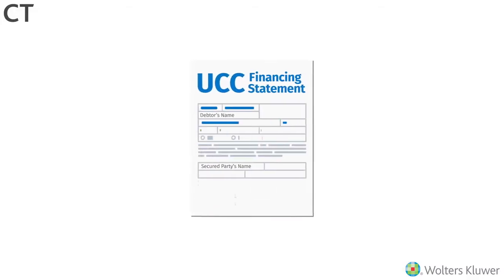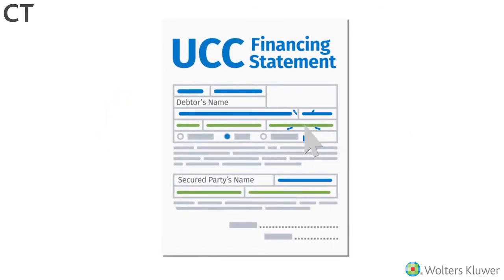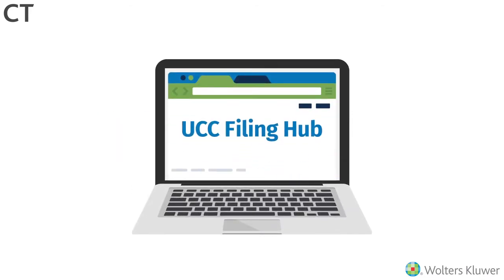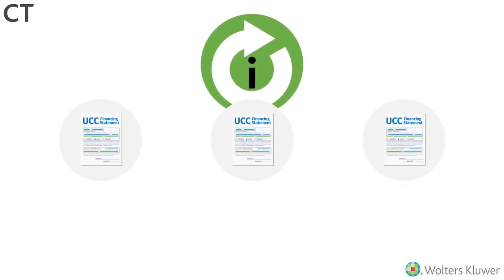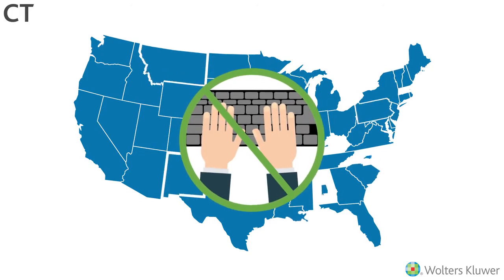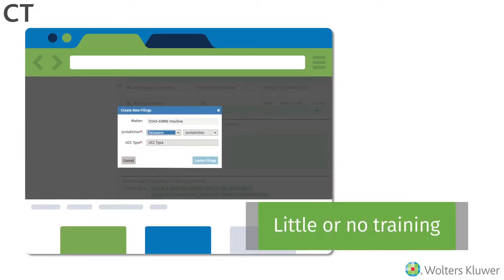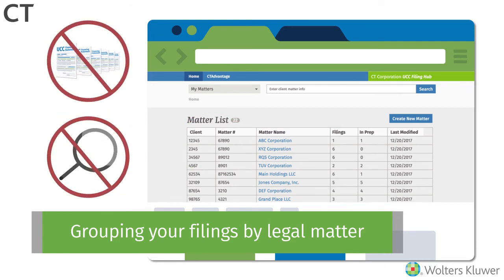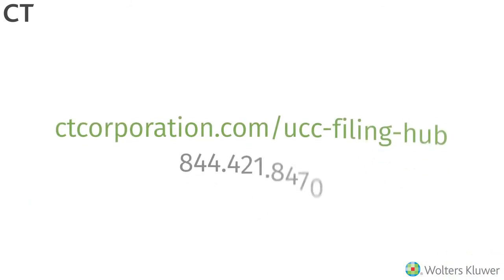Discover the New UCC Filing Hub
No more redundant data entry and tedious checking for accuracy across multiple forms, the UCC filing hub is a simple, intuitive, and easy-to-use platform that offers you smart UCC automation. See how the UCC Hub can simplify your UCC filings.